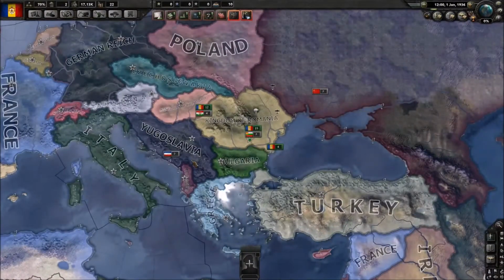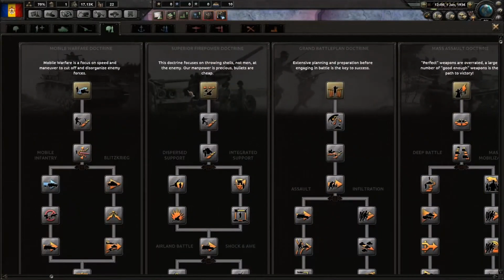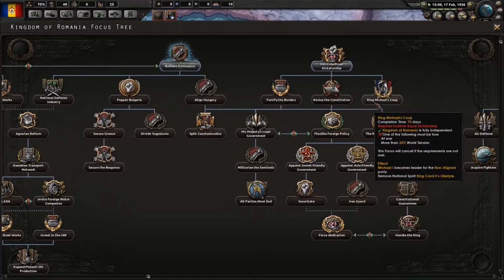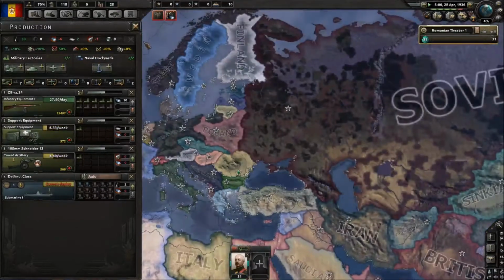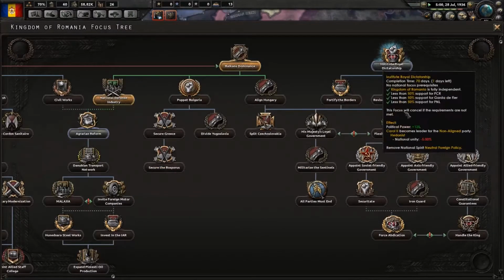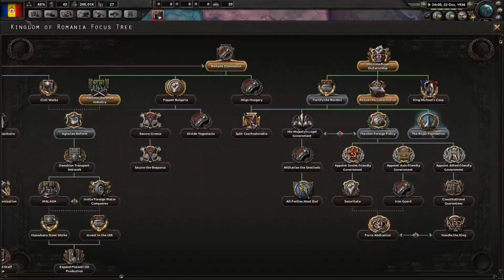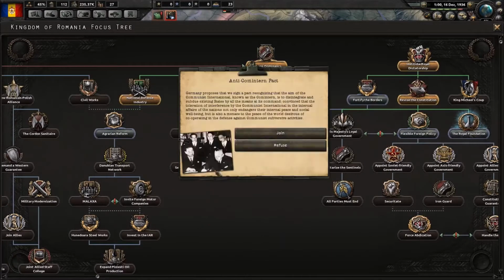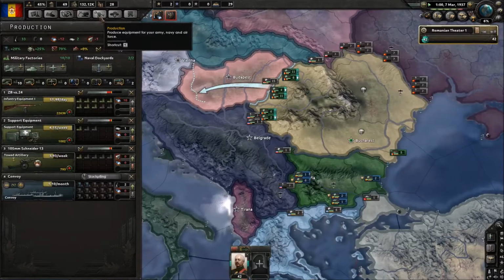Hoi4 Guide: Romania startup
Hopefully you guys enjoy this Romanian startup guide, will typing this im in the middle of working on the Yugoslavian one. Shouldn't take that long and expect that video tomorow or the day after that.

Want to chat with me or just wanna have a discord to chill in? Follow link